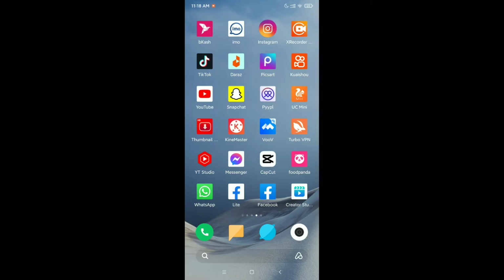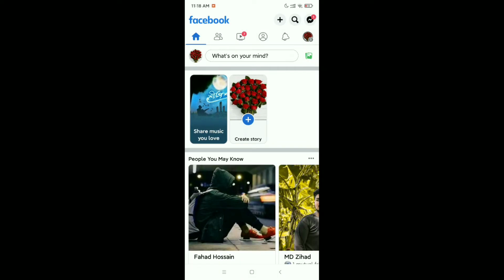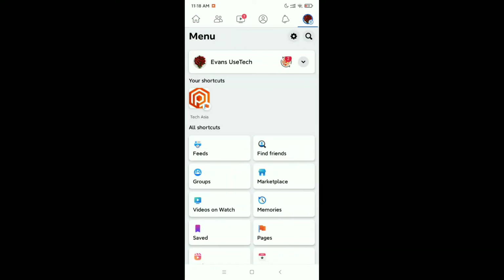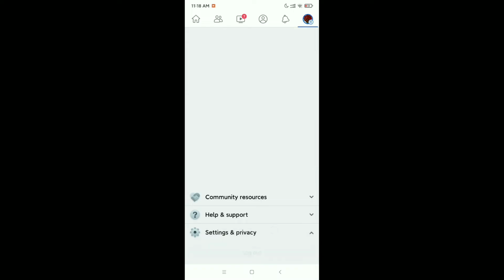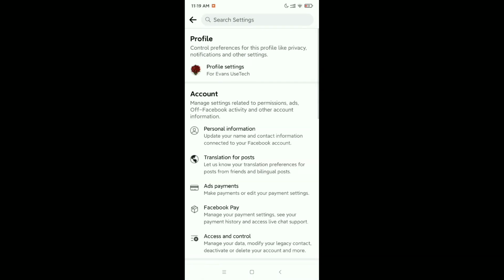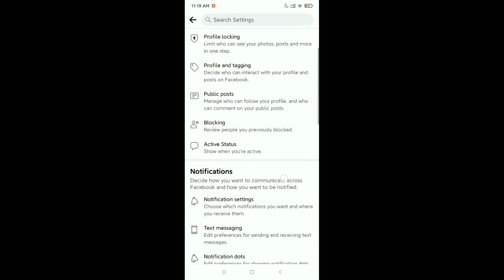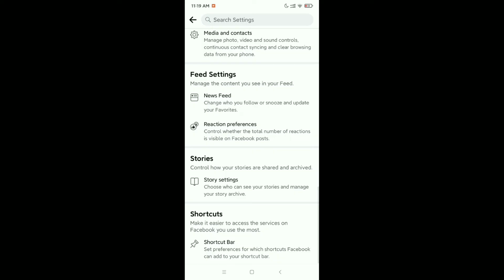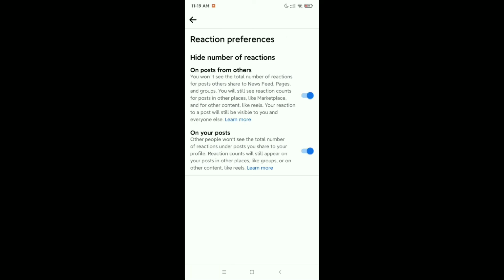How To Fix Reaction Not Showing On Facebook Posts